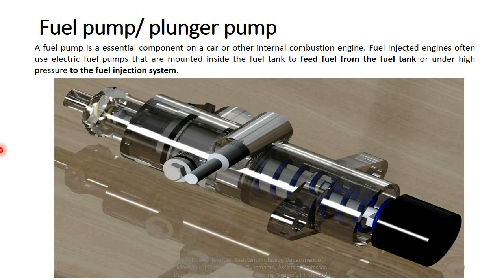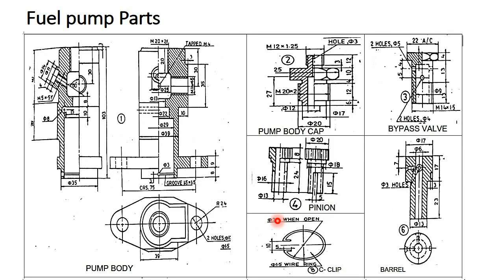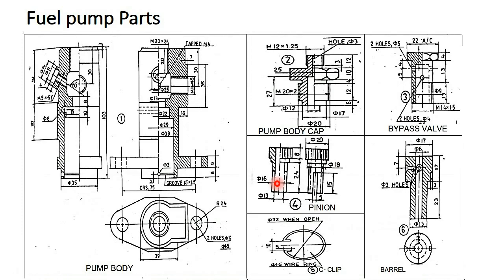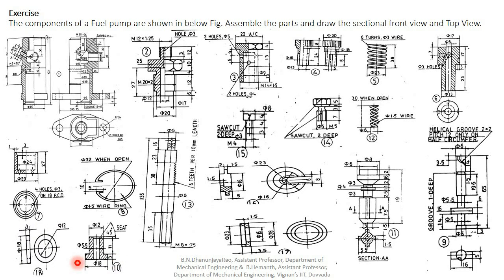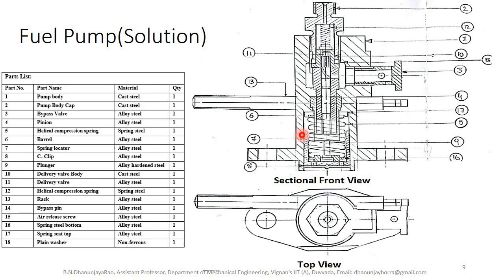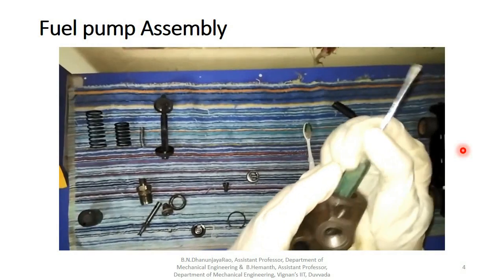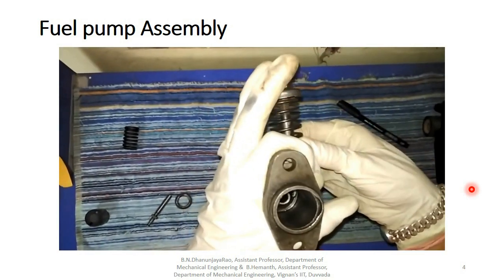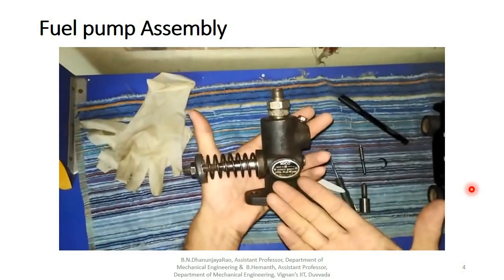Fuel pump Assembly Drawing |Machine Drawing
A fuel pump is an essential component of a car or other internal combustion engine. Fuel injected engines often use electric fuel pumps that are mounted inside the fuel tank to feed fuel from the fuel tank or under high pressure to the fuel injection system.